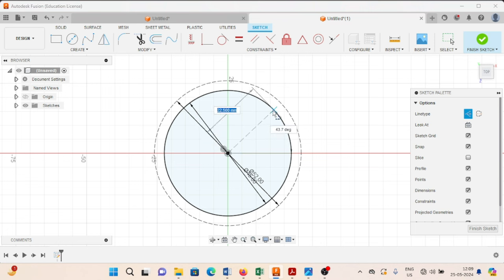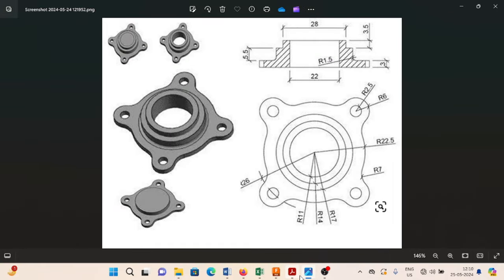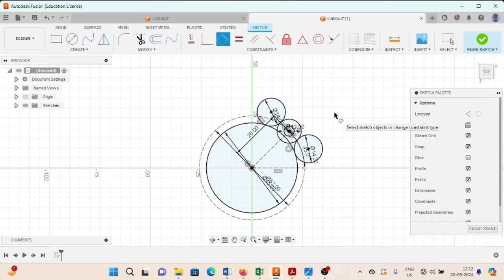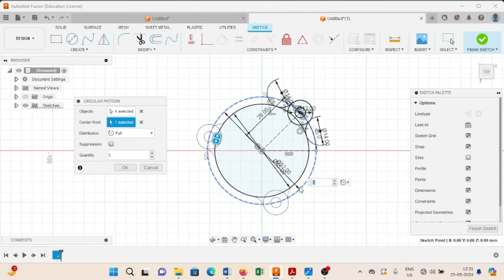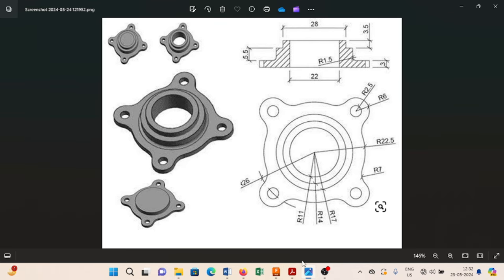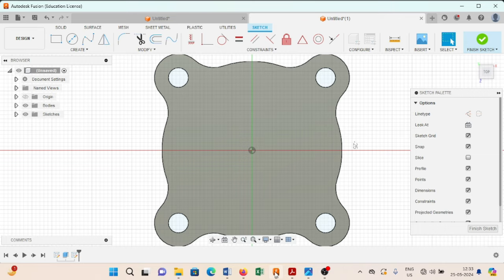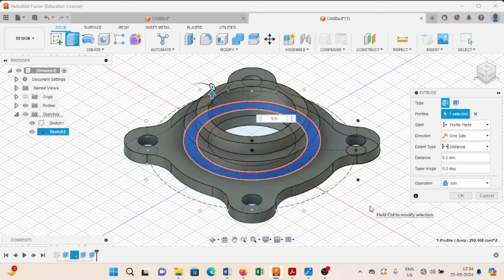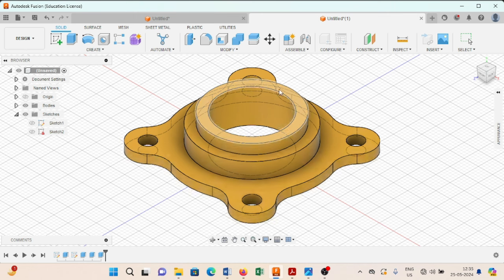Practice Exercise 34 a (how to use extrude, tangent and circle commands with an example.)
Dear Viewer,
                     this Video will provide you an insight how to use extrude and fillet.